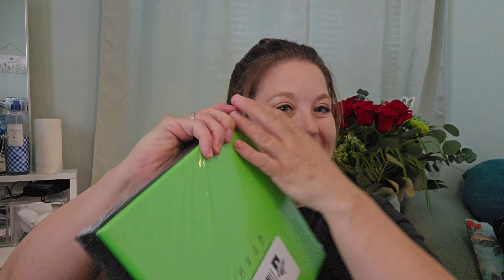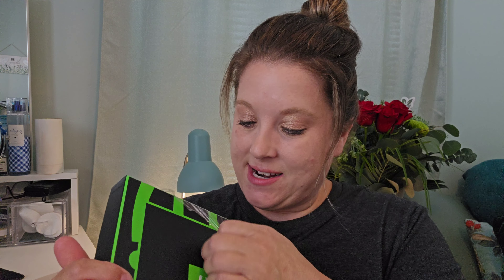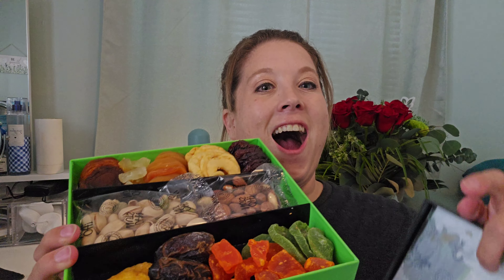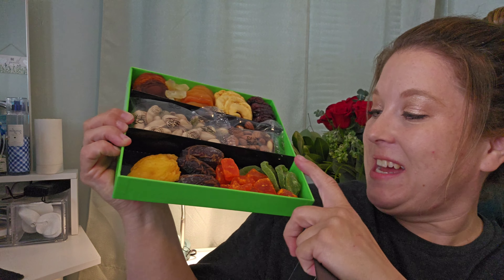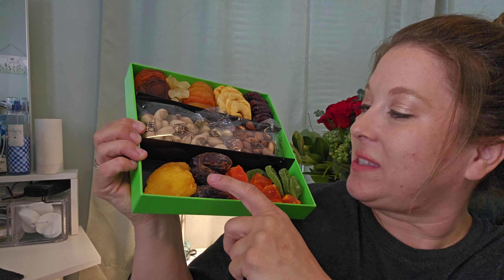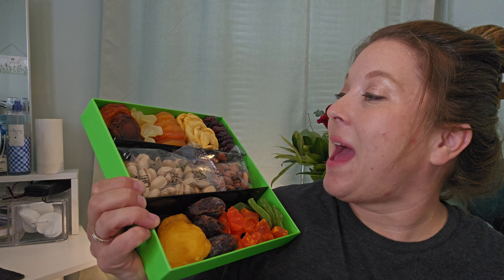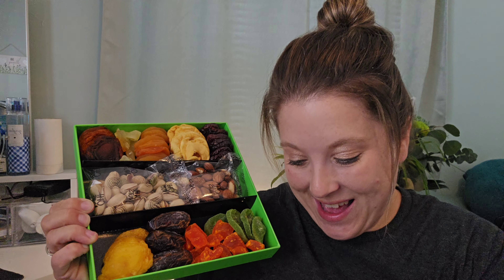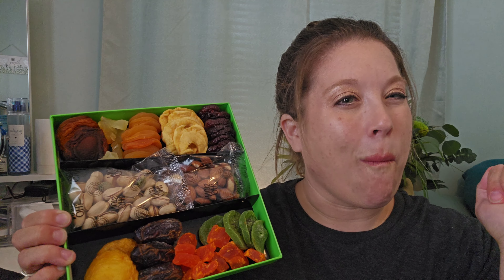The Best Nut Gift Set Found Online!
Looking for the best nut gift set online? Check out this video for the top picks on Amazon! Perfect for any occasion or holiday gift giving.